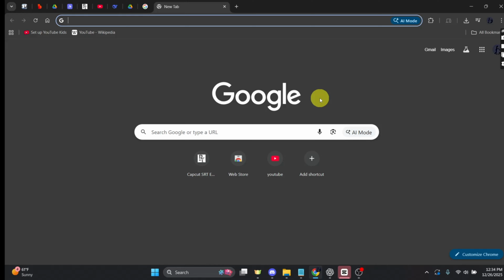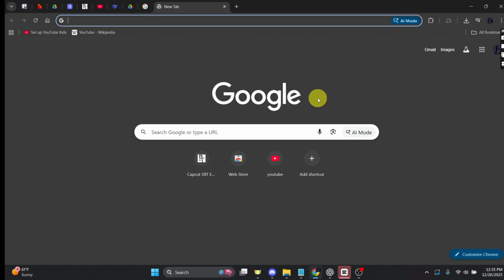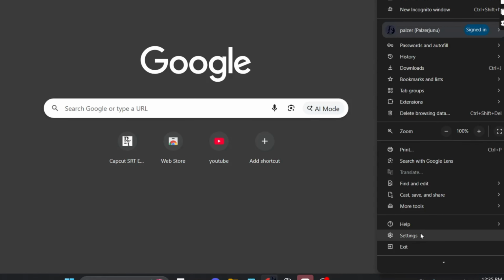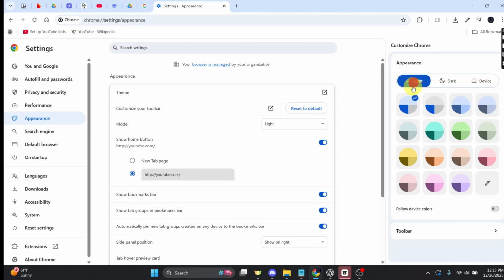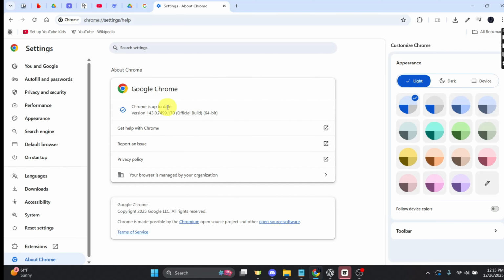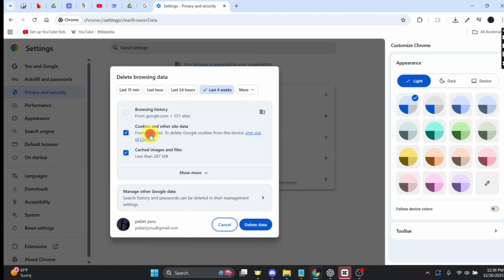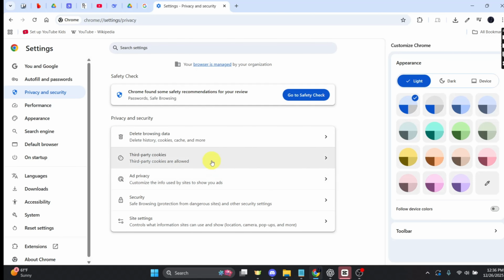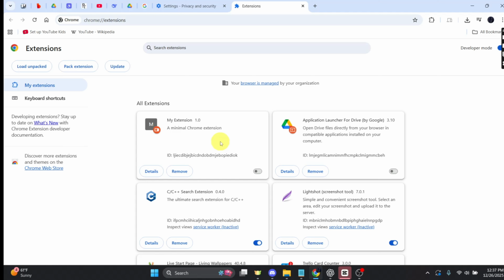How to Fix Black Toolbar in Google Chrome | Easy Chrome UI Fix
In this DelftStack tutorial, you'll learn how to fix the black toolbar issue in Google Chrome step by step. 🖥️
If your Chrome toolbar suddenly turned dark or black, this video explains the most common causes and practical solutions to restore it to normal.

✅ Why the Chrome toolbar turns black
✅ Adjusting Chrome theme and appearance settings
✅ Resetting Google Chrome to default settings
✅ Clearing cache and cookies safely
✅ Disabling extensions that affect the toolbar
✅ Updating Chrome to the latest version

⏳ Timestamps
⏱ 00:00 – Introduction to Black Toolbar Issue
⏱ 00:37 – Changing Chrome Theme and Appearance
⏱ 00:46 – Updating Chrome and Resetting to Default
⏱ 01:04 – Clearing Cache and Cookies
⏱ 01:19 – Disabling Extensions Affecting Toolbar
⏱ 01:40 – Summary and Final Explanation

📌 Summary
A black Chrome toolbar usually happens due to dark mode, incompatible themes, corrupted cache, outdated Chrome versions, or problematic extensions. This tutorial walks you through switching to a light theme, resetting Chrome settings, clearing cache and cookies, disabling extensions, and updating Chrome to quickly resolve the issue.